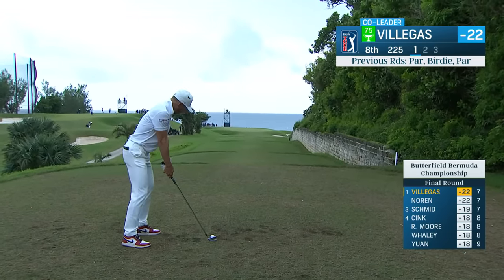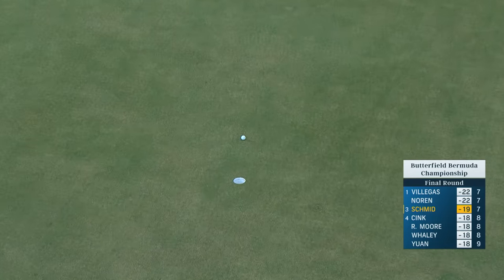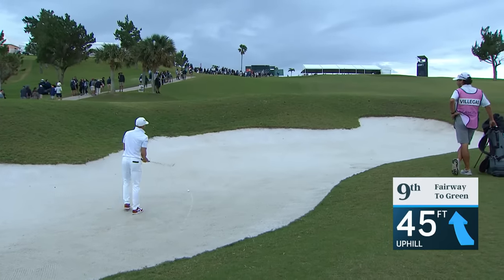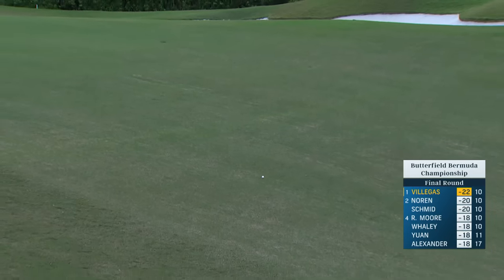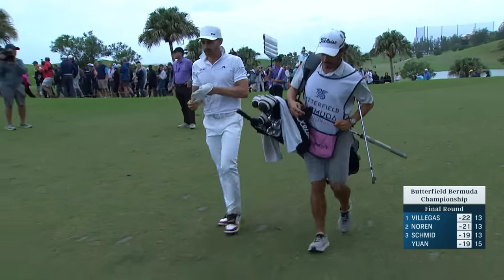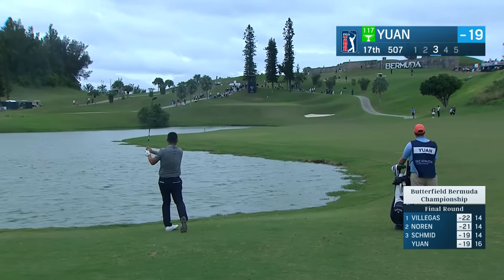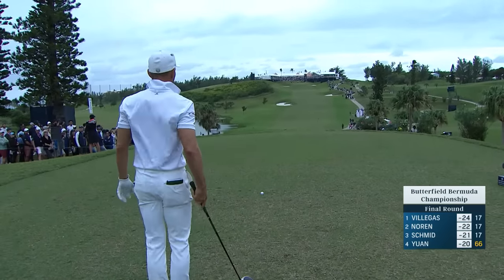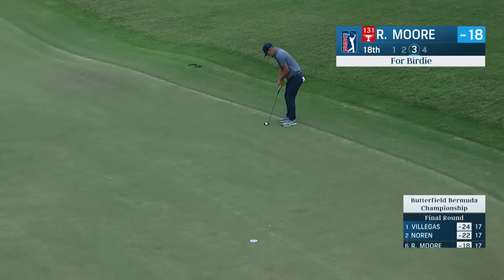PGA Tour highlights: Butterfield Bermuda Championship, Final Round | Golf Channel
Watch the best shots and moments from the final round of the PGA Tour's Butterfield Bermuda Championship at Port Royal Golf Course in Southampton, Bermuda.